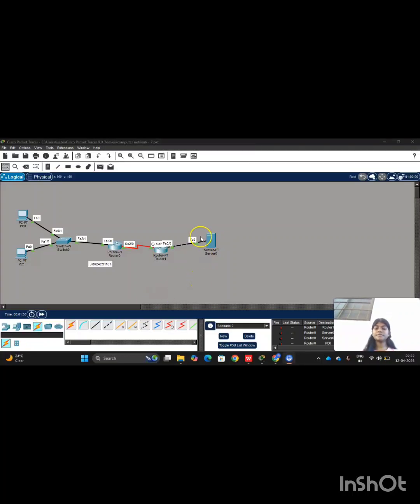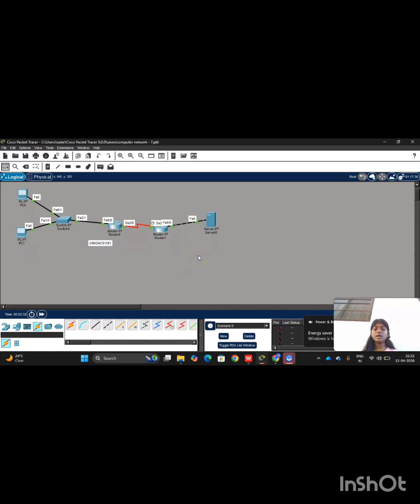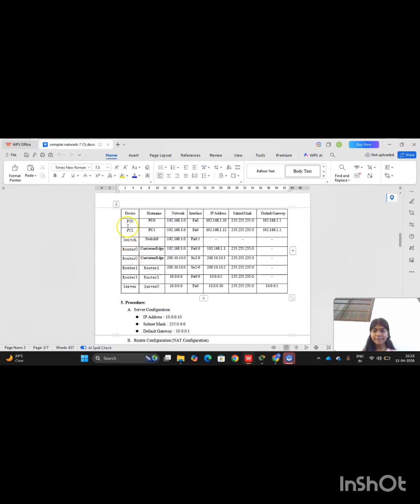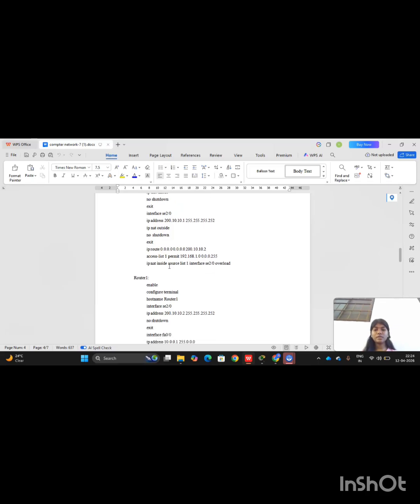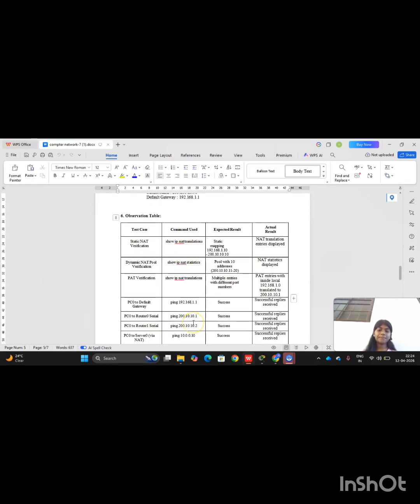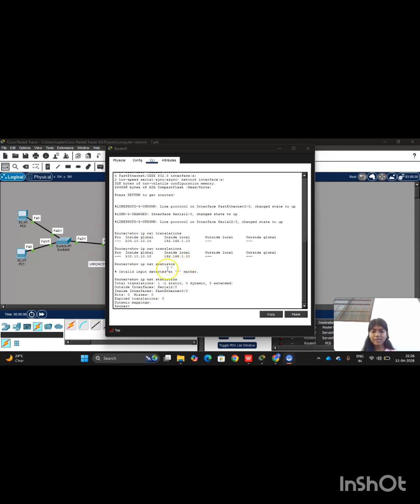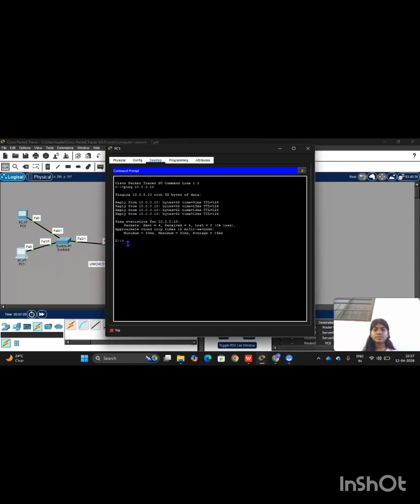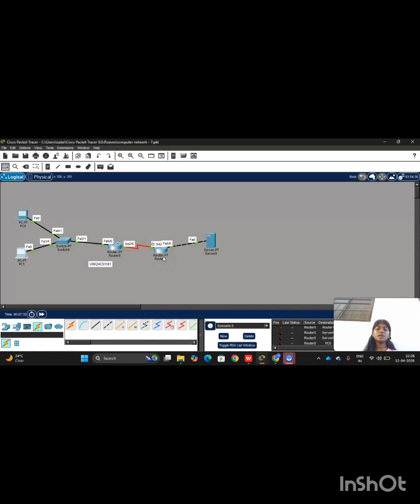Computer network 7